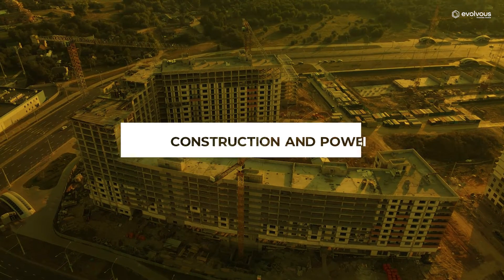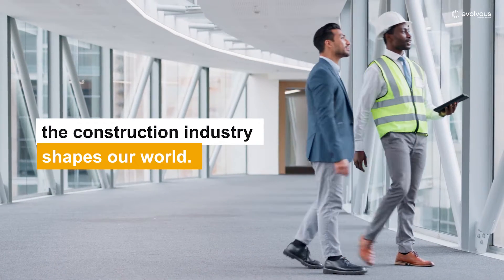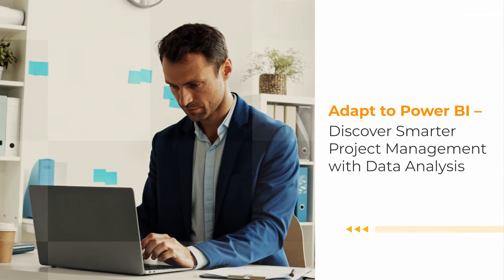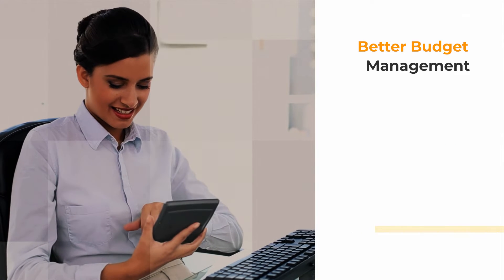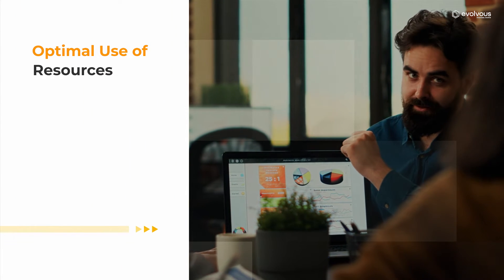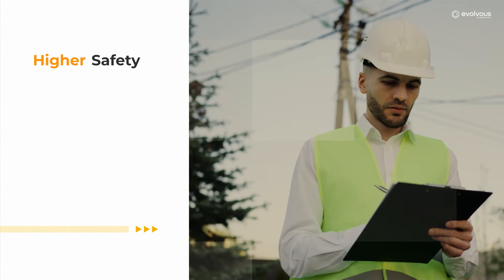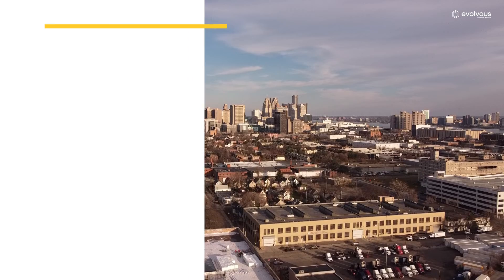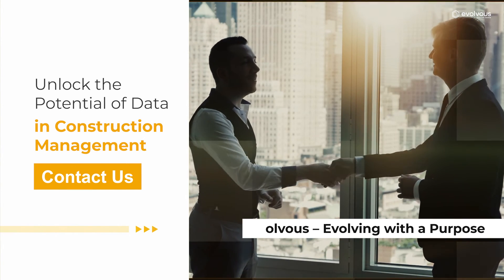BI & Construction Industry | Data Visualization for Construction Industry | Evolvous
Power BI can significantly benefit the construction industry by providing powerful data analytics and visualization capabilities. Here are several ways Power BI can help the construction sector:

Project Management and Tracking:
Dashboard Visualization: Create interactive dashboards that display real-time project data, including timelines, milestones, and resource allocation.

Budgeting and Cost Management:
Expense Analytics: Power BI helps analyze and visualize project expenses, allowing construction companies to track costs, identify trends, and manage budgets effectively.

Supply Chain Optimization:
Inventory and Procurement Analysis: Construction firms can use Power BI to analyze inventory levels, monitor procurement processes, and optimize supply chain management for efficient project delivery.

Resource Allocation and Workforce Management:
Workforce Analytics: Optimize workforce allocation by tracking labor productivity, monitoring employee performance, and ensuring that the right skills are deployed at the right times.

Site Safety and Compliance:
Safety Metrics Tracking: Power BI can assist in tracking safety metrics and compliance with industry regulations, helping construction companies maintain a safe working environment and avoid penalties.

Collaboration and Data Sharing:
Shareable Dashboards: Power BI facilitates collaboration by allowing construction teams to create shareable dashboards, promoting transparency and fostering collaboration among different project stakeholders.